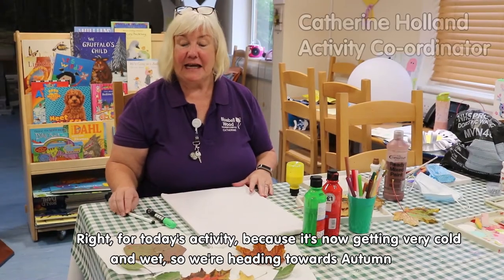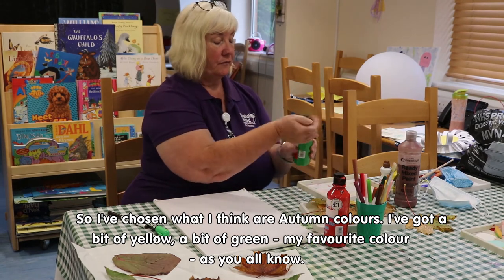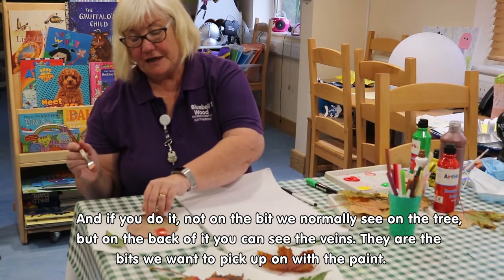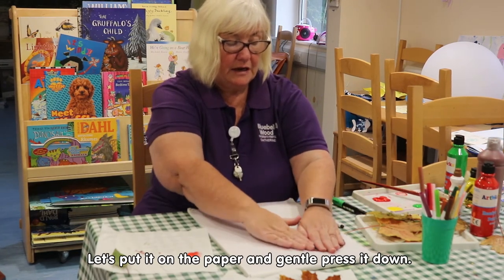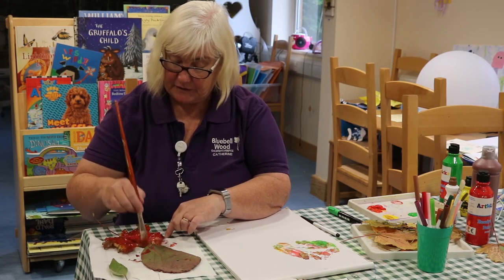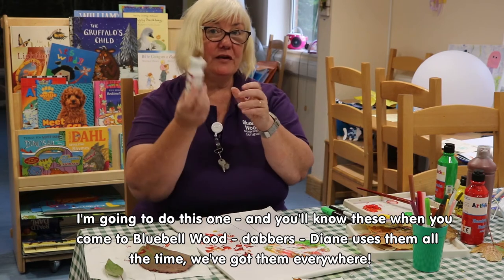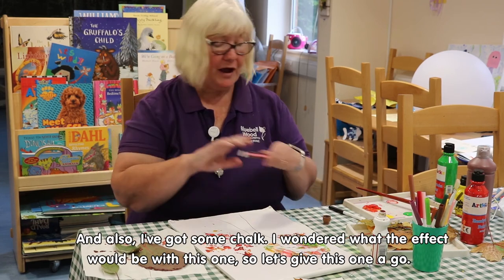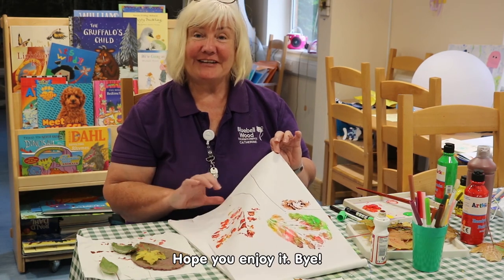Leaf painting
Take part in this fun and easy activity! Bluebell Wood's Activity Coordinator Cathy is here to show you how to paint with leaves from your garden.